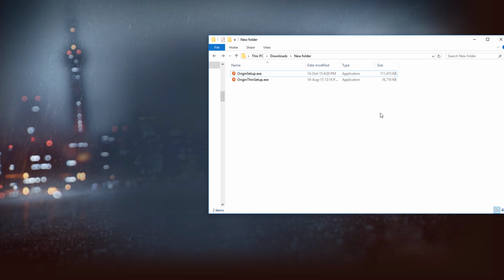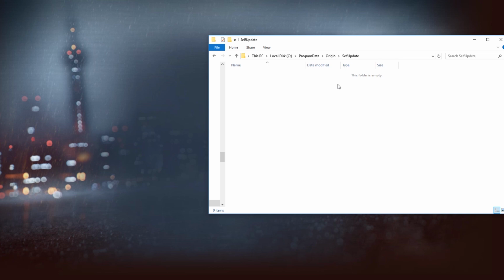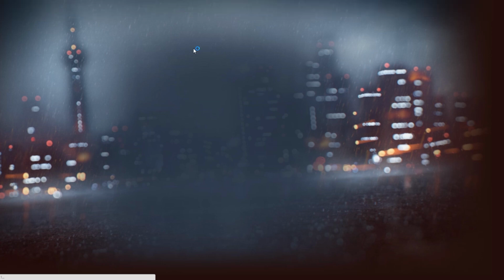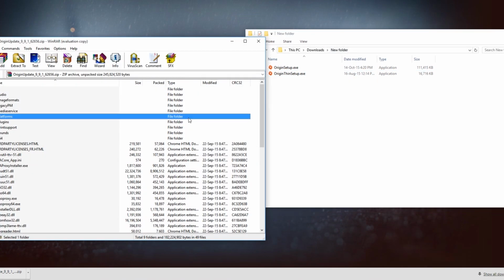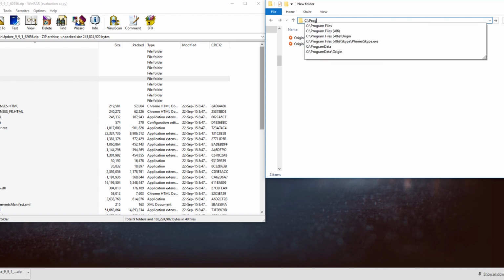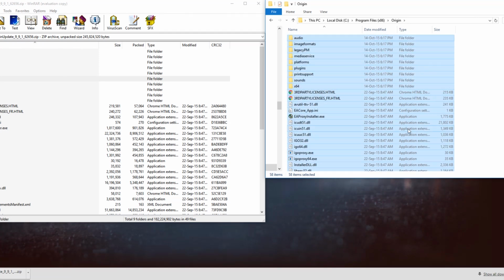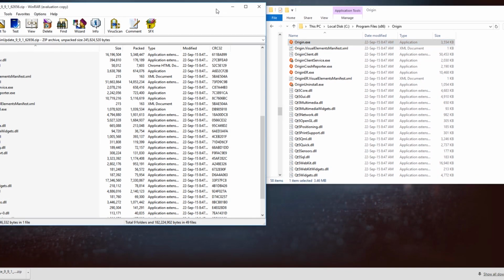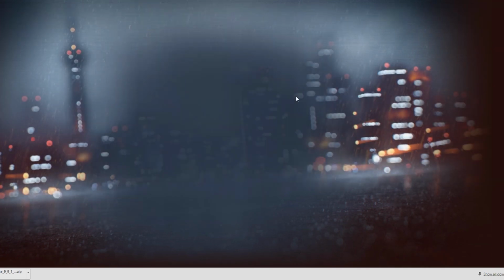Origin update not working? Solution! | All versions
Origin gets half way through updating and crashes? SOLUTION!
Just discovered this work-around, didn't find anything on the internet!
Here is a working solution for ALL versions of Origin!

Please remember to change NAME OF FILE.zip to the actual name!

Program Files
32-bit: C:\Program Files\Origin
64-bit: C:\Program Files (x86)\Origin

Program Data
C:\ProgramData\Origin\SelfUpdate